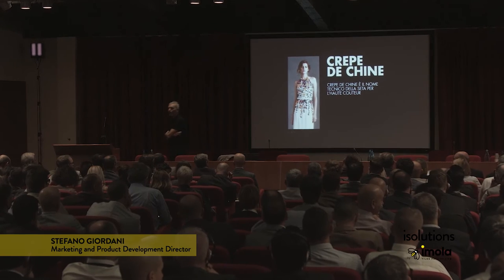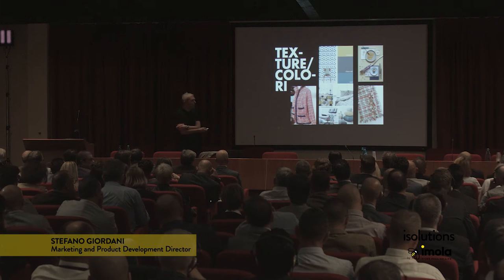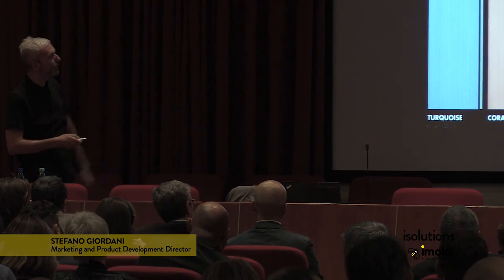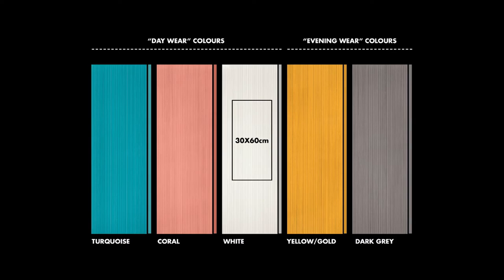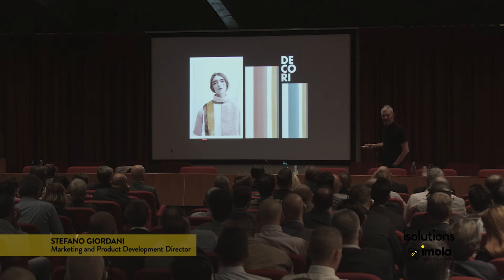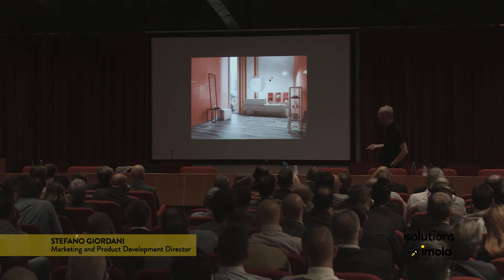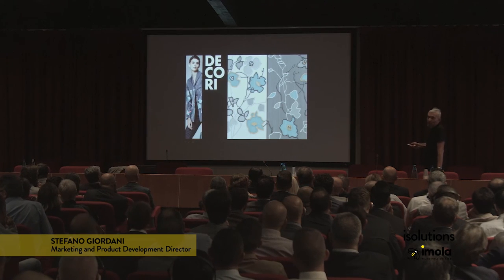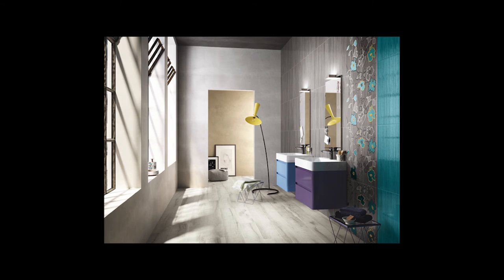Crepe De Chine – Isolutions by Imola - Tiles full of Life - Tutorial (EN)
Crepe De Chine is the new Imola - Tiles full of Life texture concept, inspired by silk and haute couture. The result is a gloss tile with elegant ceramic surfaces and a prestigious fabric-like finish in five different colours.